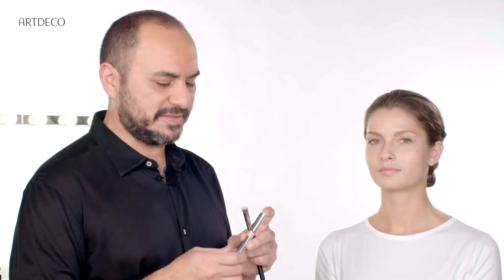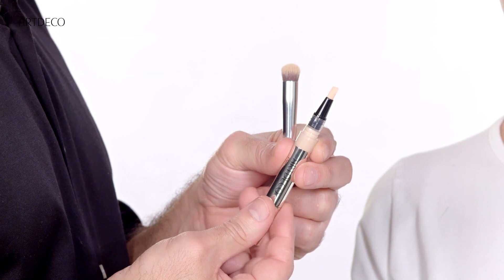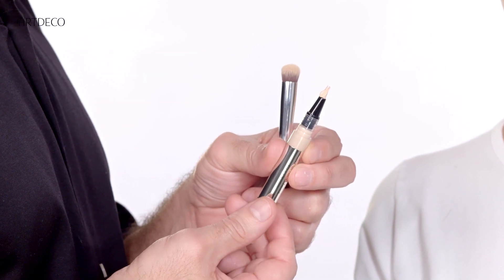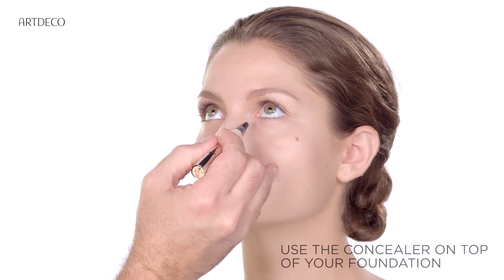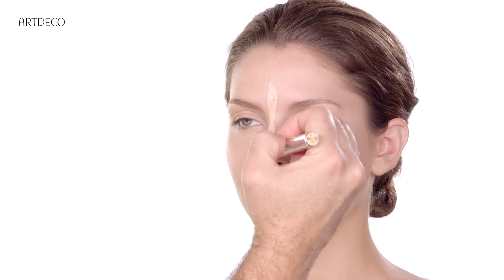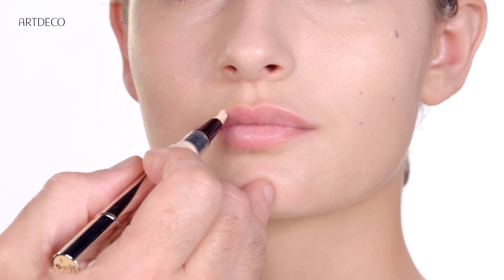Makeup Tips: How to use Perfect Teint Concealer // ARTDECO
Today our make up artist Mace shows you how to use the Artdeco Perfect Teint Concealer correctly.

Heute zeigt dir Make up Artist Mace wie man den Artdeco Perfect Teint Concealer richtig verwendet.